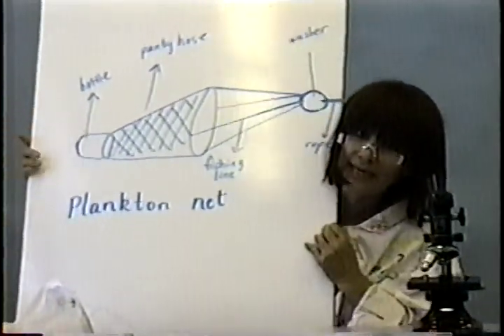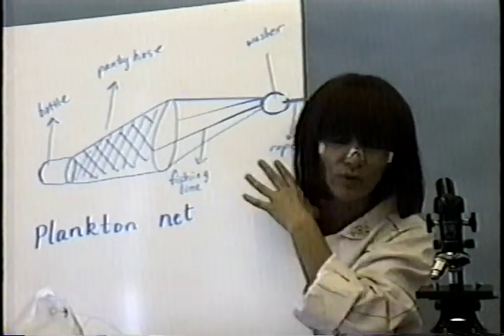Lily Laboratory Presents "Walk the Plankton"